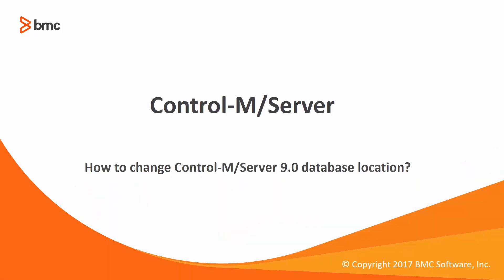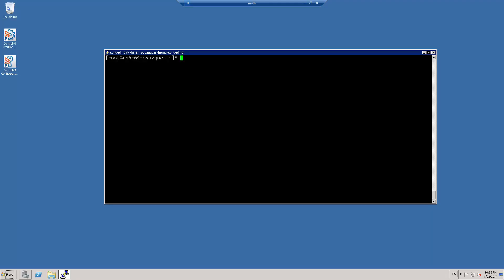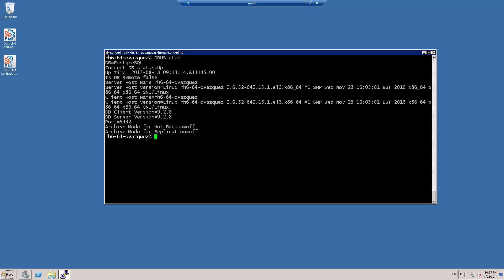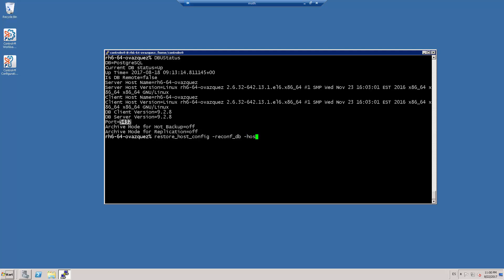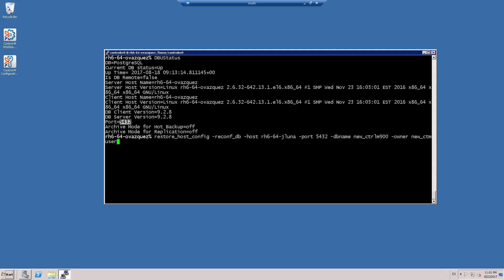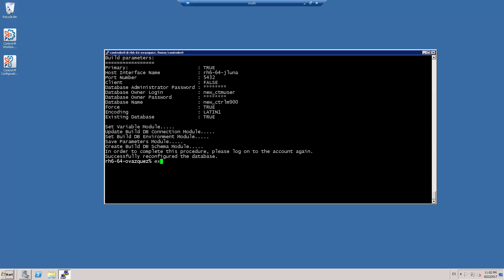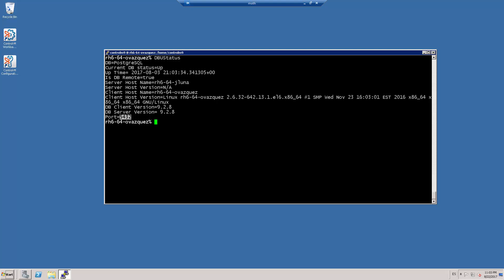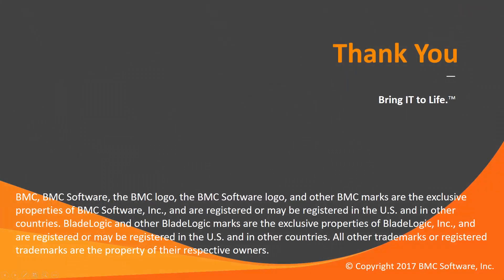How to change the Control-M/Server 9.0.00 database location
This video demonstrates how to change the database location for Control-M 9 Server using the restore_host_config script